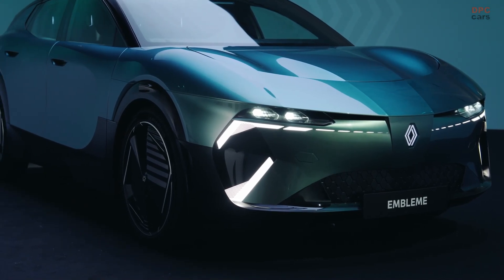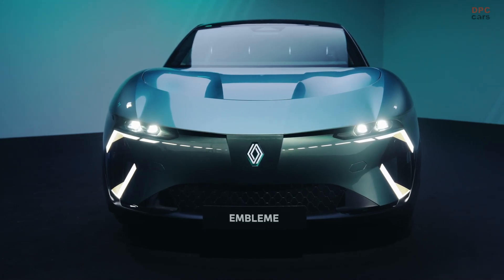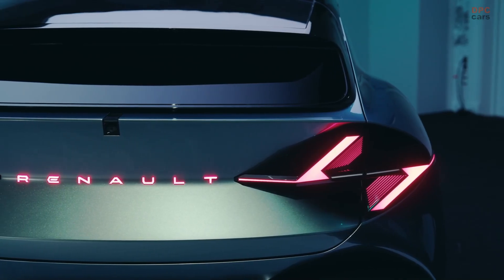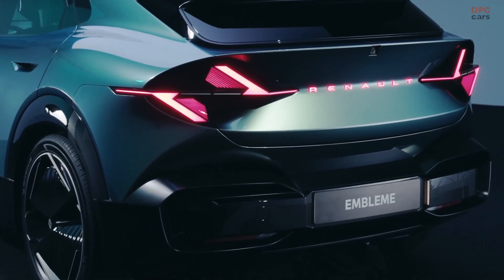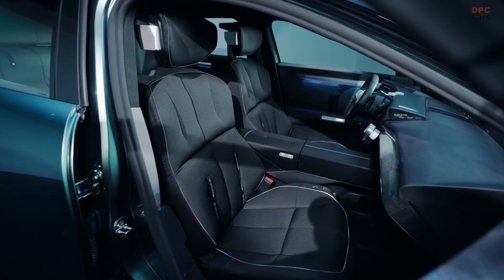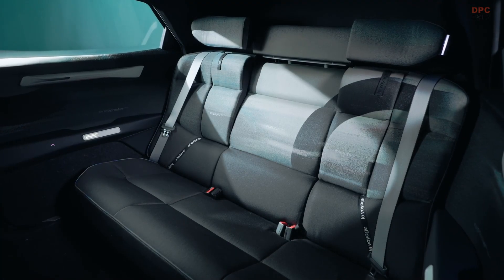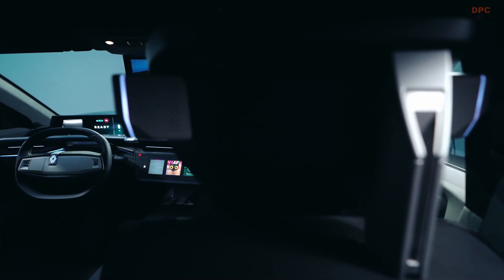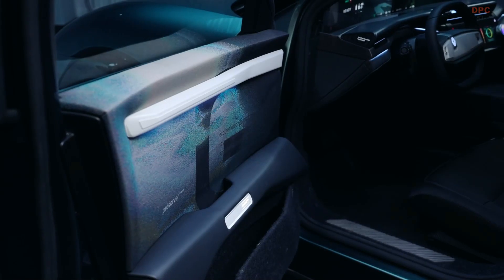Renault Emblème: The Car That Emits Only 5 Tons of CO2 in Its Lifetime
Meet the Renault Emblème — a real-world concept car with only 5 tons of total lifetime carbon emissions. Built with recycled materials and powered by electricity and hydrogen, it redefines sustainable mobility.

The Renault Emblème is not just another futuristic prototype — it is a fully engineered vehicle designed with one goal in mind: to reduce carbon emissions at every stage of its life. From its hydrogen-electric dual powertrain to its use of pineapple fiber interiors, every part of this vehicle is made to serve a purpose beyond transportation.

We take a close look at how Renault achieved a 70% reduction in part production emissions, how the car reaches a lifetime CO2 equivalent of only 5 tons, and how Ampere and over 20 partner companies collaborated to bring this vision to life.

Join us for a deep dive into its sustainable materials, innovative design, and ultra-low emissions. Is this the blueprint for every carmaker going forward? Watch to find out!